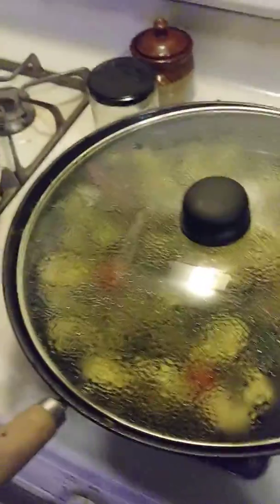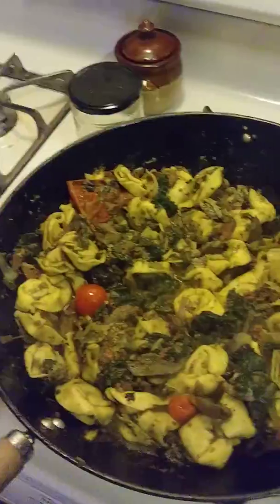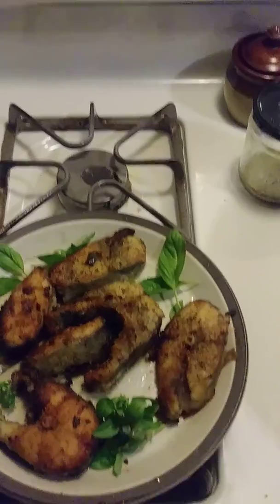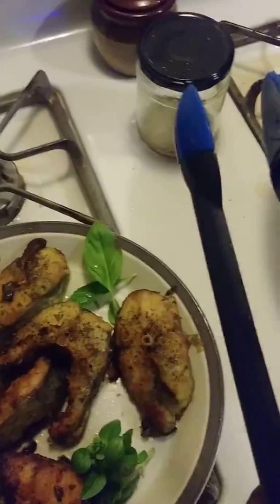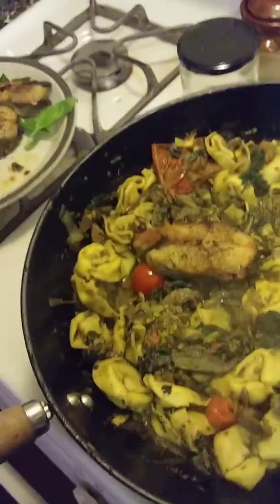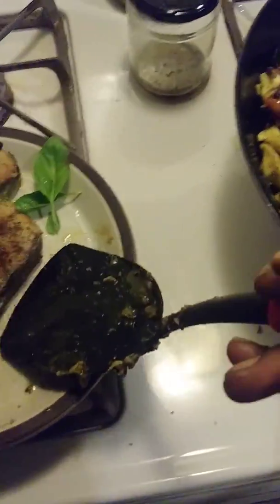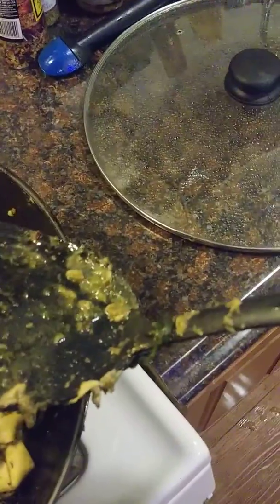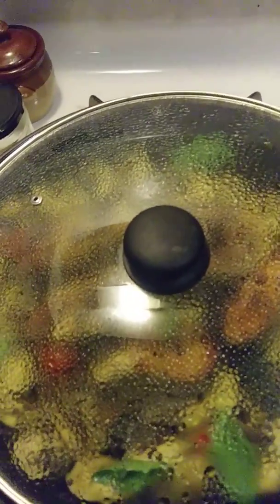STUFFED TORTELLINI AND SEAFOOD(3)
Spinach tomatoes basil and garlic seafood dish with stuffed tortellini